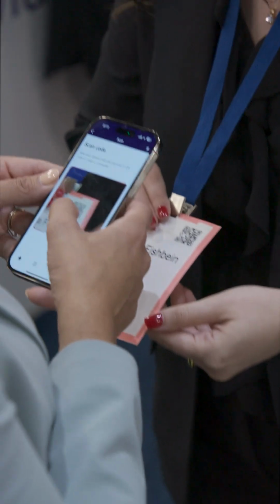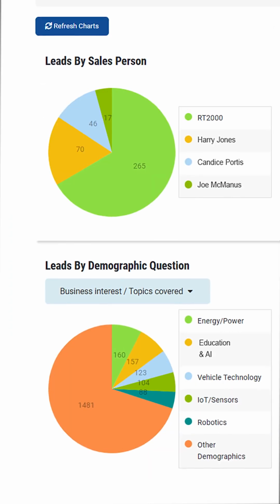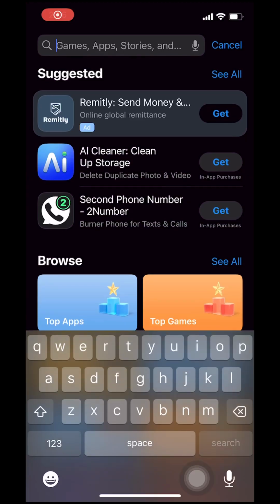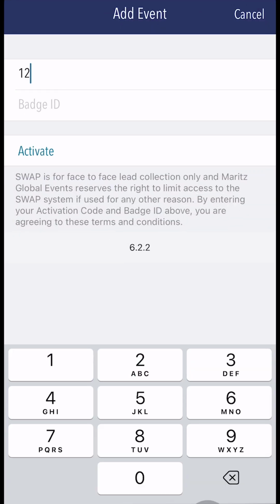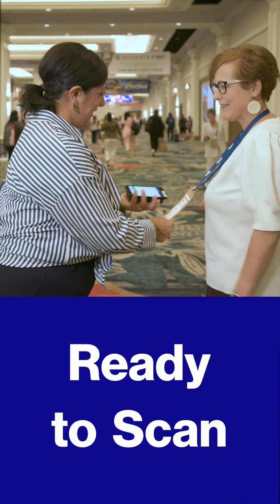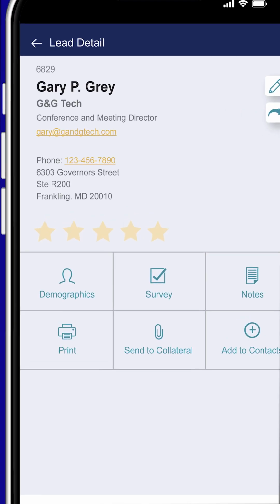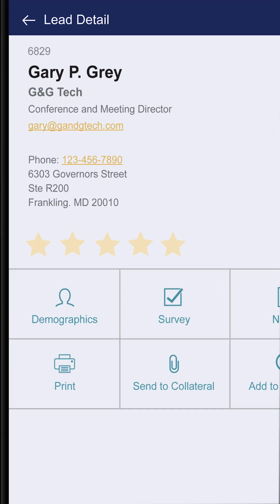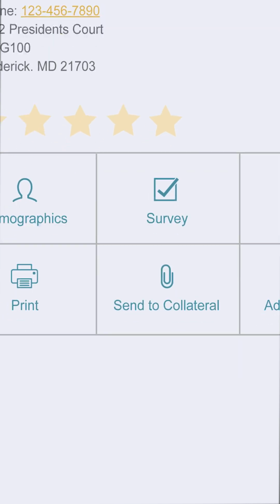[Maritz] Your Guide to the Lead Retrieval App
How to download and activate the best-on-class mobile app.